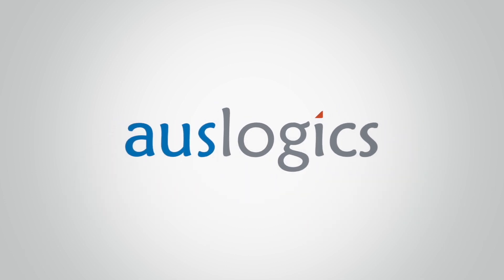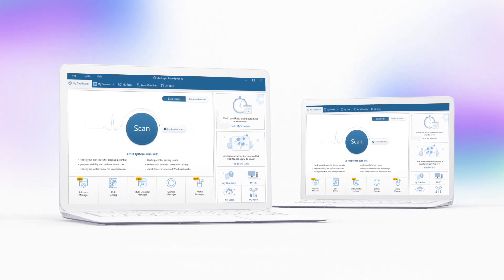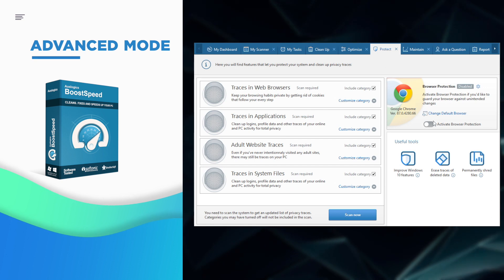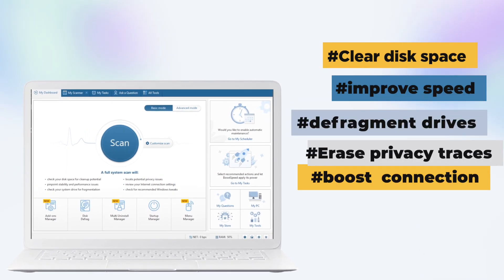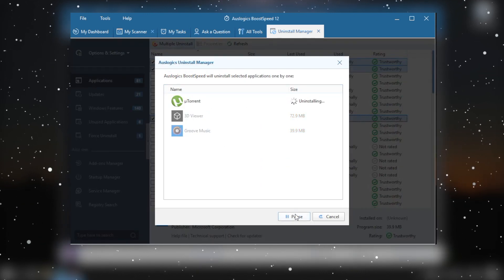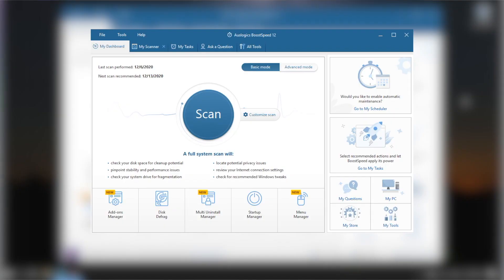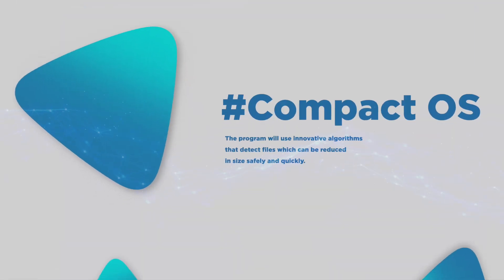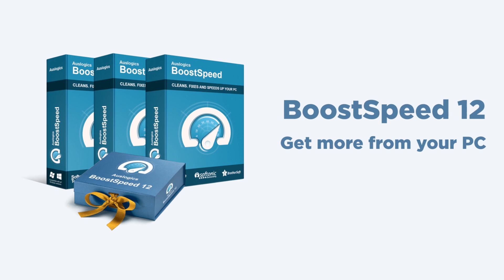Auslogics BoostSpeed 12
We would like to present to you an updated version of our most popular program: BoostSpeed.

For over 12 years, BoostSpeed has been cleaning, optimizing and protecting Windows computers for millions of users worldwide.

In version 12, we have significantly redesigned the interface to make it even easier to interact with BoostSpeed.

What's new?

Version 12 brings you 2 modes - Basic and Advanced - to more comfortably accommodate PC users of any experience level.

Advanced Mode
If you know your way around computers and would like to have more control over PC maintenance and optimization, the Advanced Mode will give you just that! You will have BoostSpeed’s most important tabs, features and options right on the main screen, and will be able to set up your dashboard just the way you want.

Basic Mode
We have made it simple for you with the Basic mode that puts the essential functionality at your fingertips. You click just one button to scan and boost not the usual three, but SEVEN performance areas. Clear disk space, improve speed and stability, defragment drives, erase privacy traces, boost your Internet connection and apply recommended Windows 10 tweaks, all with just one click. It’s easy as pie now to clean up and optimize your computer!

Multi Uninstall Manager
This tool lets you sort through applications installed on your PC and remove the ones you no longer need or didn’t mean to install. You can choose multiple apps in one go and remove all of them in a click.

Menu Manager
A context menu is the list of options that pops up when you right-click on a file, folder or shortcut. With BoostSpeed 12, you can now manage the options you see in this menu at a click of a button.
You can even add your favorite BoostSpeed tools to the context menu.

Add-ons Manager
Control all your web browser extensions from one place. Check what various add-ons do in your browsers and keep only the ones you believe are safe to have on your computer.

Compact OS
Do you have Windows 10 on your computer? Then you can have BoostSpeed compact your system files to save gigabytes of space with no ill effect on PC performance. The program will use innovative algorithms that detect files which can be reduced in size safely and quickly.

Refined Defragmentation Algorithm
We know that you love our defragmentation tool. More powerful than ever, the new algorithm will scan and defrag your HDD or SSD quickly and safely, so you can enjoy improved PC performance.
New cleanup categories in Registry Cleaner
The Registry Cleaner tool now has more categories and improved algorithms to give you an even deeper cleanup and offer you more flexibility.

Let BoostSpeed 12 show you the outstanding performance your PC was made to deliver!